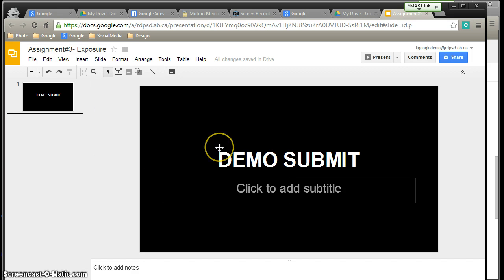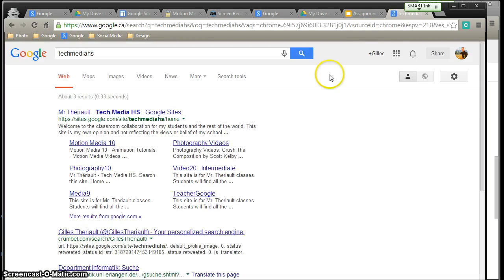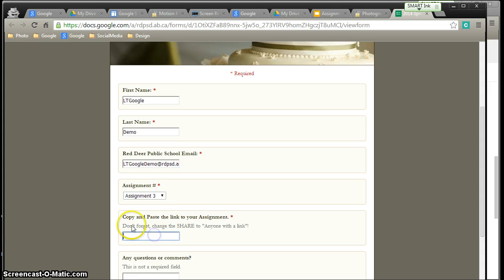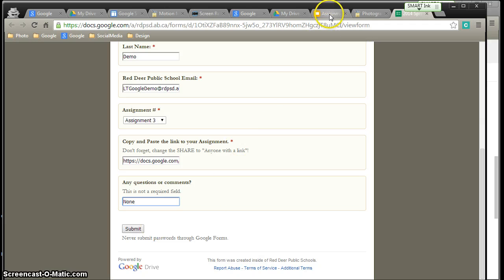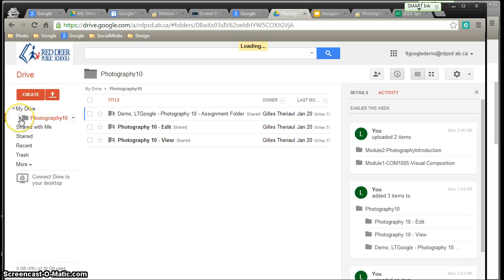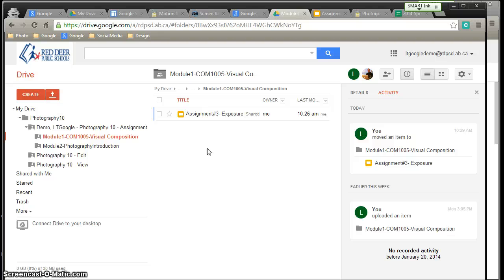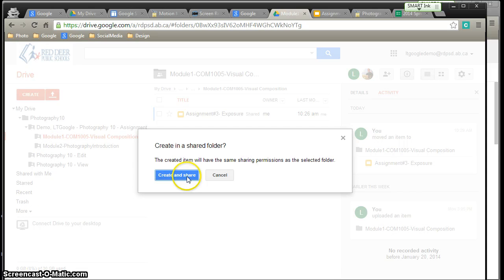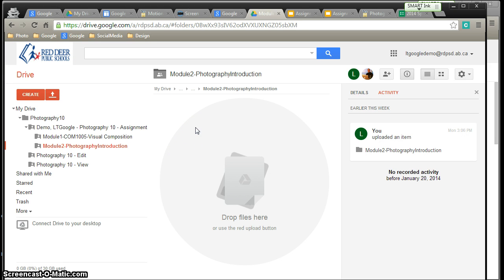Submitting your work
this is how you submit your work in my classes.